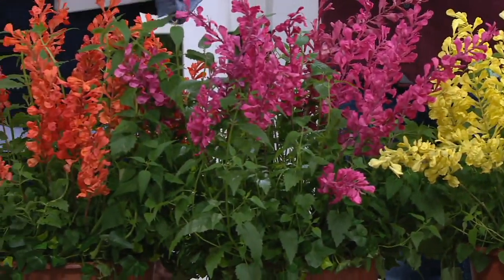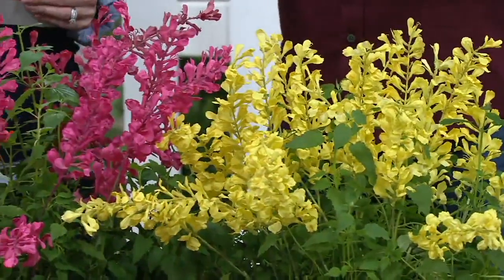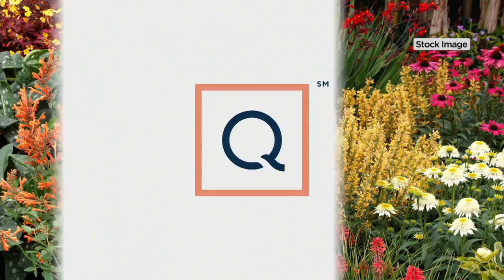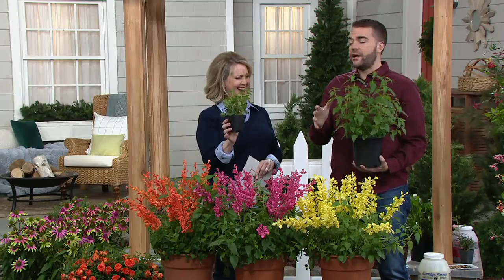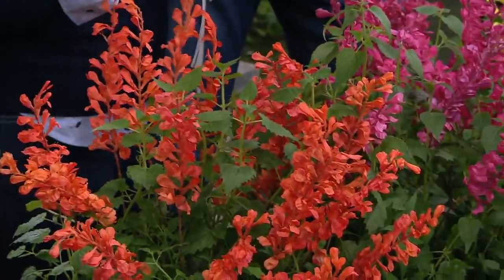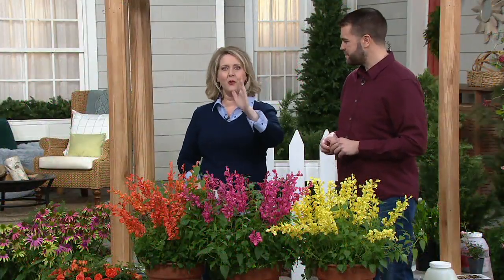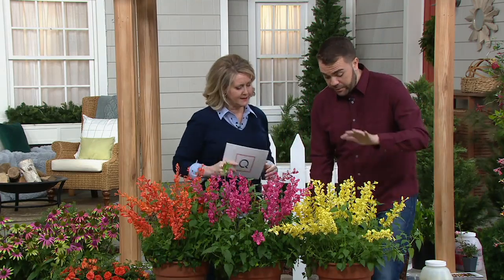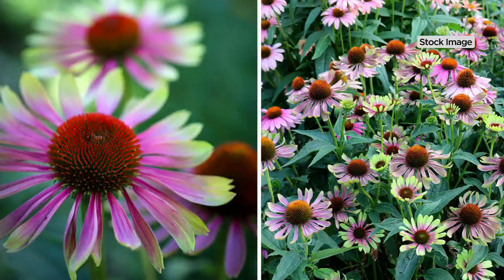Cottage Farms 3-Piece Dwarf Fragrant Hummingbird Mint Plant on QVC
Cottage Farms 3-Piece Dwarf Fragrant Hummingbird Mint Plant

Dwarf Fragrant Hummingbird Mint creates a colorful display and draws butterflies, hummingbirds, and bees! From Cottage Farms.